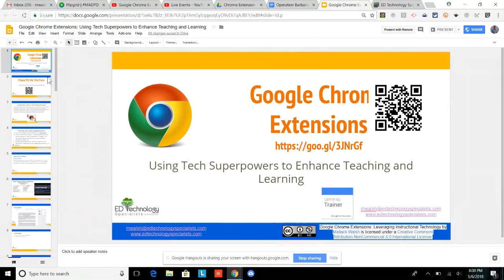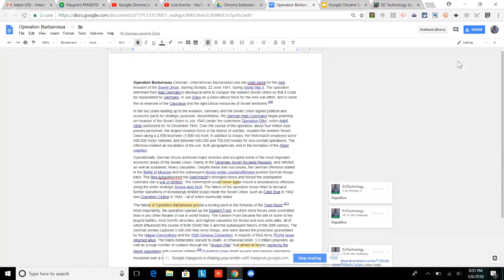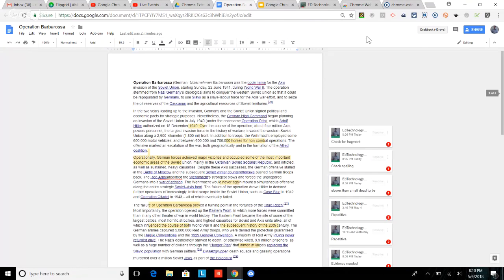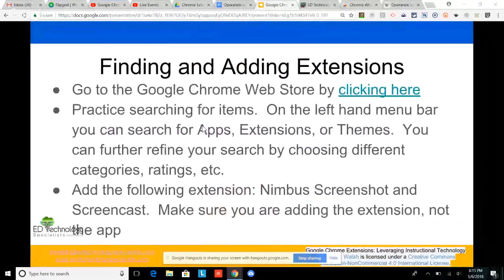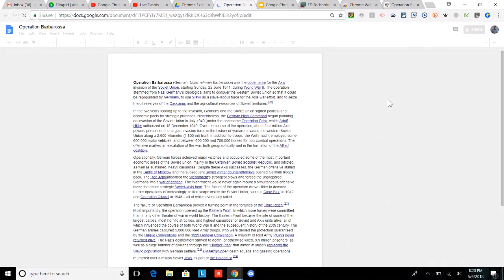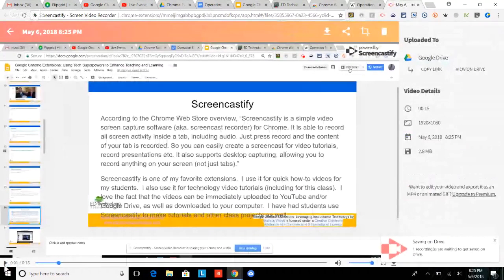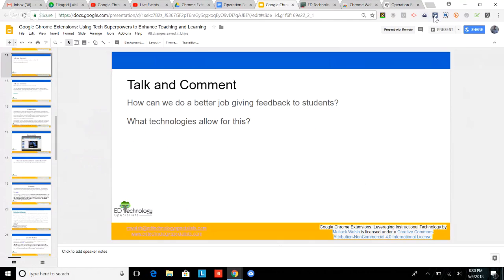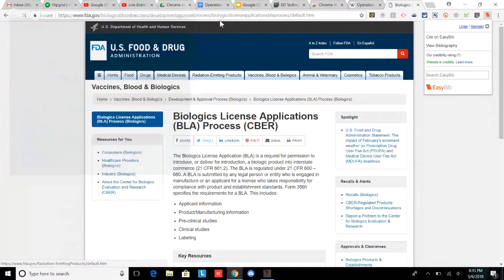Google Chrome Extensions: Using Tech Superpowers To Enhance Learning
Google Chrome extensions are like superpowers for your web browser, literally extending the capabilities of the browser. We will explore Chrome extensions that are designed for educators and students.We will examine Chrome extensions such as Talk and Comment, Draftback, Screencastify, Polling in Google Slides, Extensity, and EasyBib Toolbar, among others.